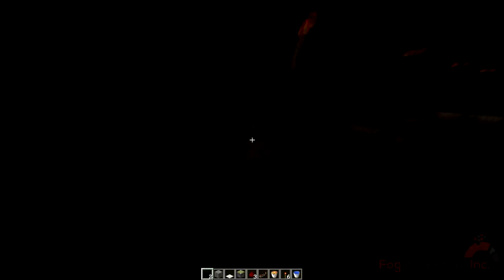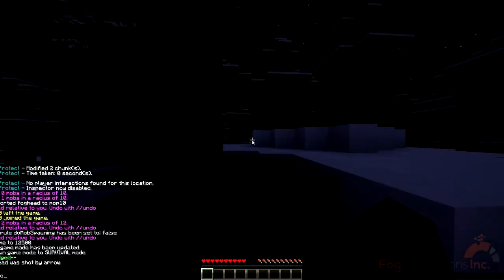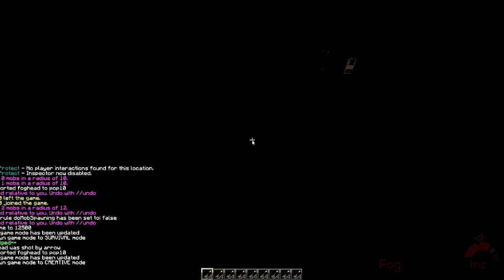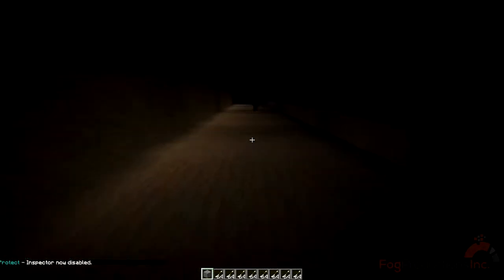Minecraft - Haunted House Building Timelapse - Part 3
This is part 3 of the Haunted House we're building in Minecraft on our own private server. Part 4 will be coming out soon. We've made some more unrecorded changes so we will have to show those, and we also will be able to add more stuff now that 1.7.2 is out, meaning command blocks will become more useful to us.

{Music}
Custom mixed podcast used.